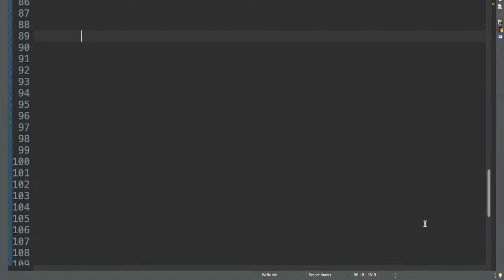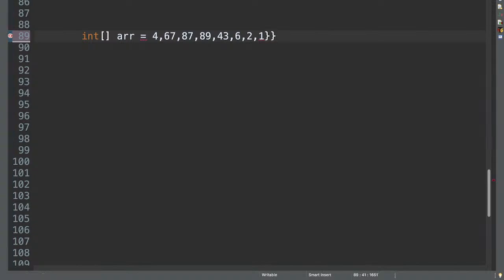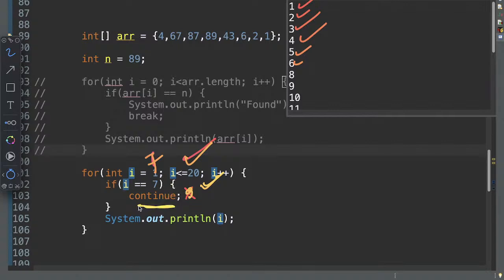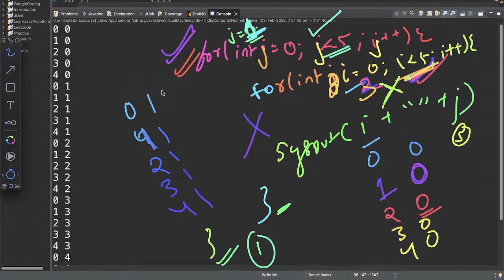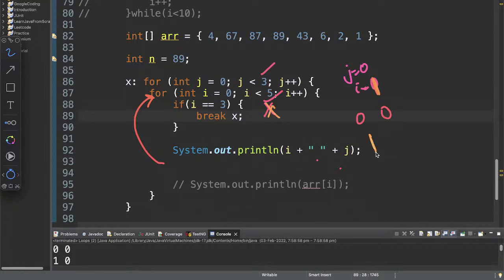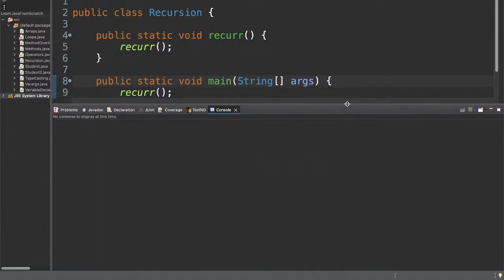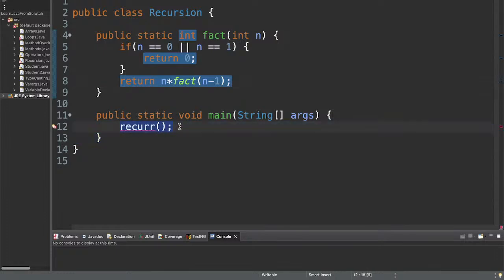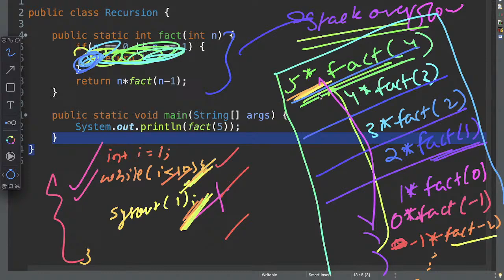Learn Java from Scratch: Class - 16 | Java tutorial for complete beginners.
In this video we'll discuss about Recursion in Java.
This video will cover recursion, break and continue statement in Java.